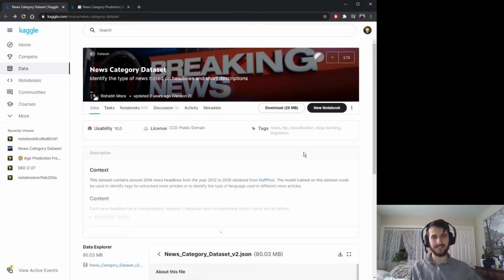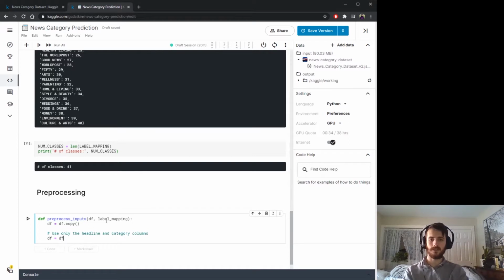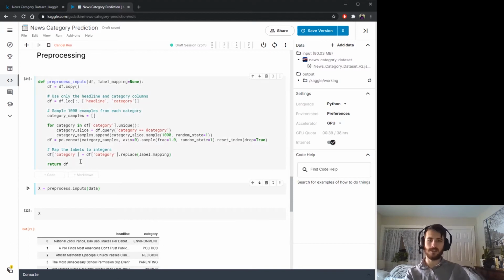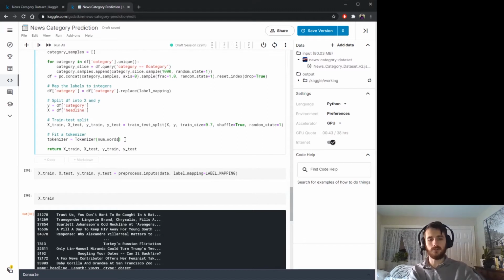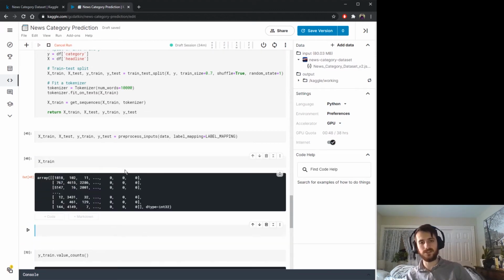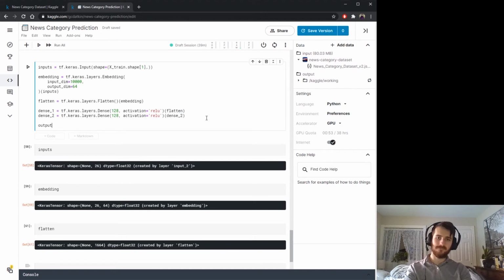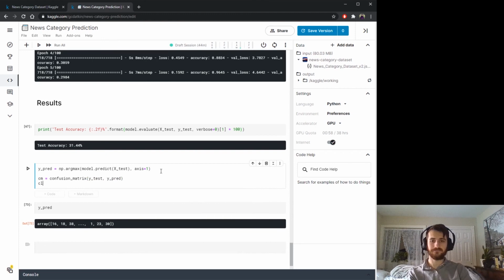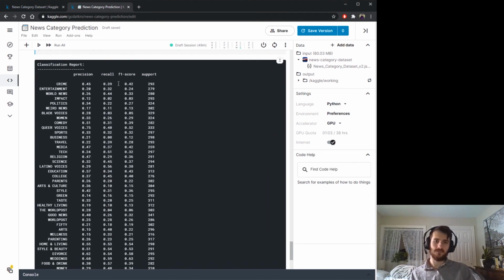News Category Prediction (Word Embeddings) - Data Every Day #201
On today's episode, we are looking at a dataset of news articles and trying to predict the category of news based on the headline of a given article. We will be using a TensorFlow/Keras neural network with word embeddings to make our predictions.